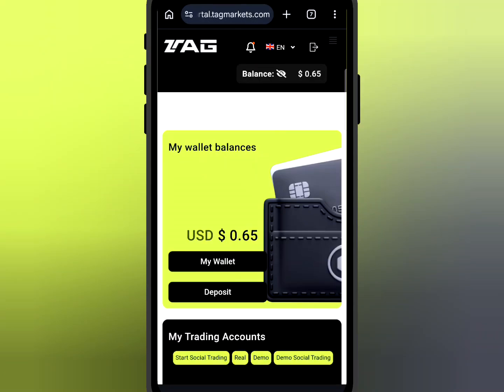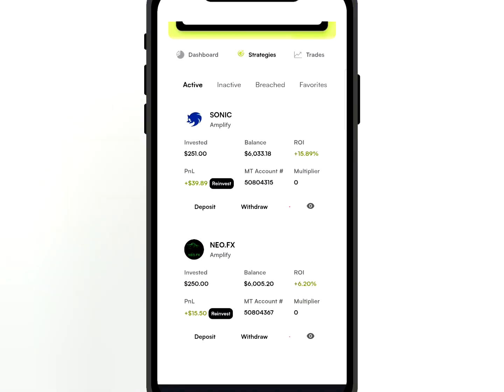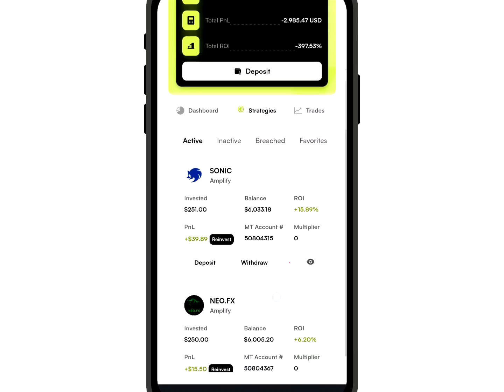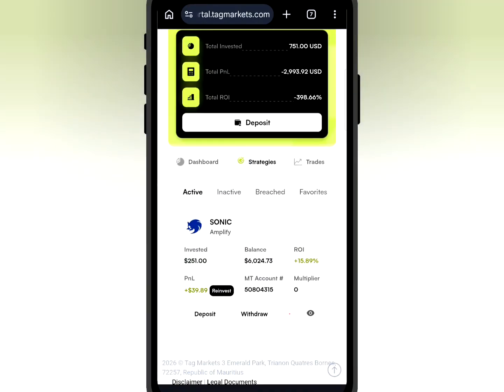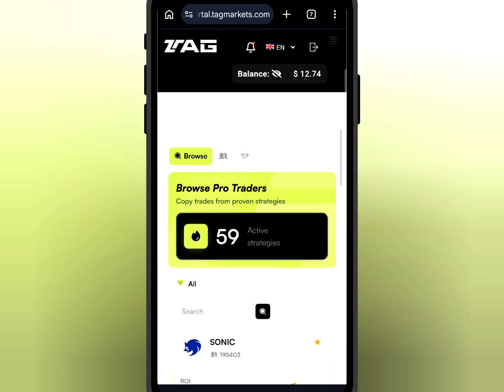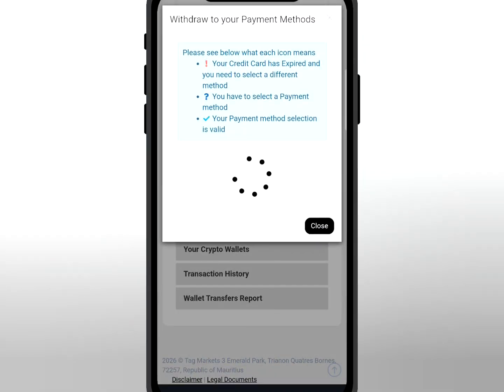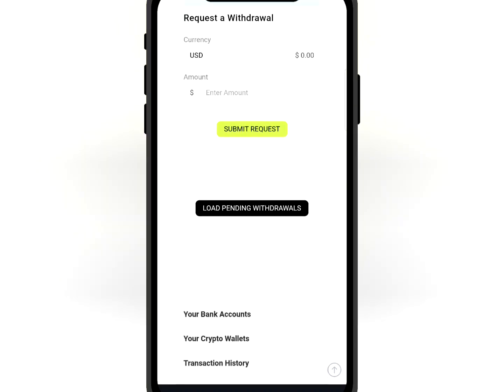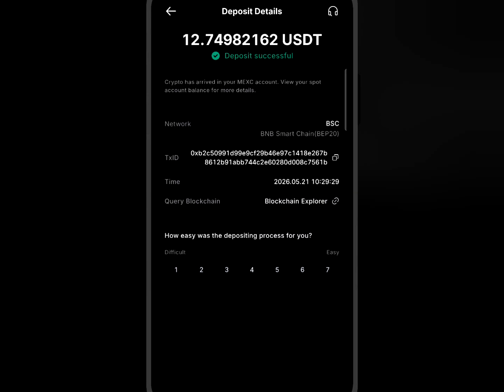How to Withdraw Profit from TAG Markets Daily or Weekly | Step by Step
In this video, I show you how to take out your profit from TAG Markets daily or weekly.

What you will learn:

· How to access the withdrawal section
· How to withdraw profit only (not your deposit)
· How to send funds to your crypto wallet
· How long it takes (less than 10 minutes)

🎁 Get started today 📈 Learn step-by-step in this video

Important:

· Profits can be withdrawn ANYTIME – daily or weekly
· Your deposit is locked for 30 days from first trade
· After 30 days, you can withdraw deposit too

TAG Markets withdrawal, withdraw profit daily TAG Markets, take out profit from TAG Markets

l